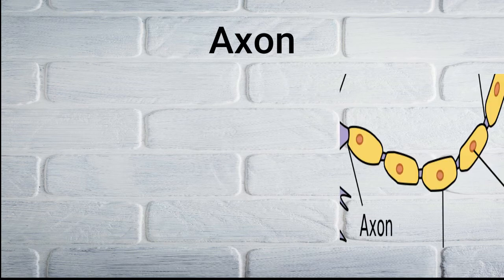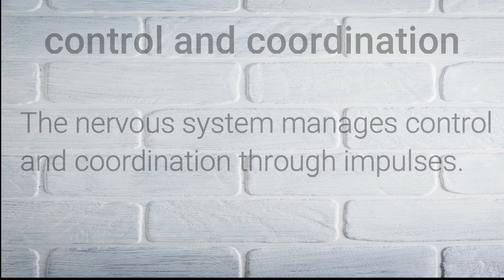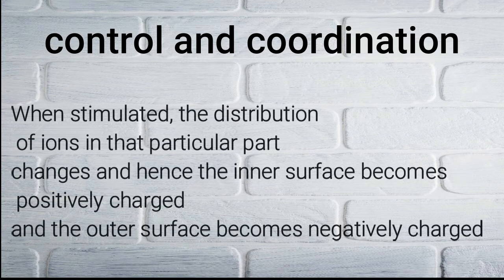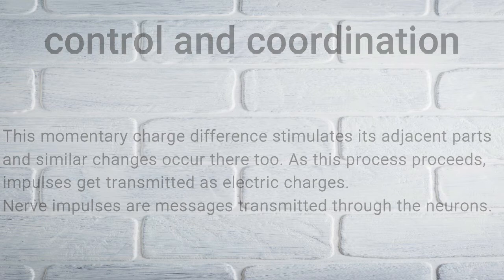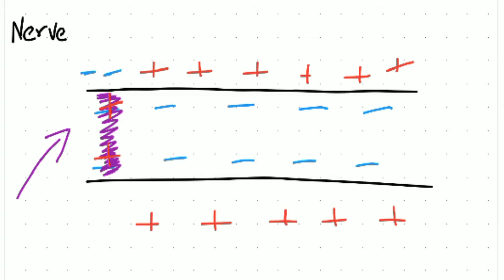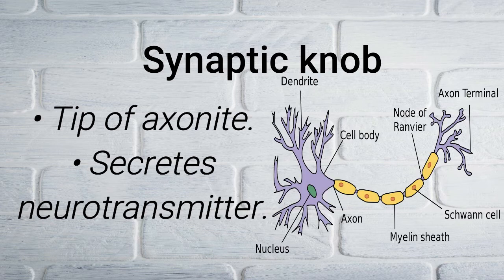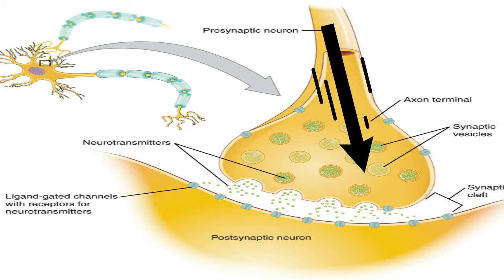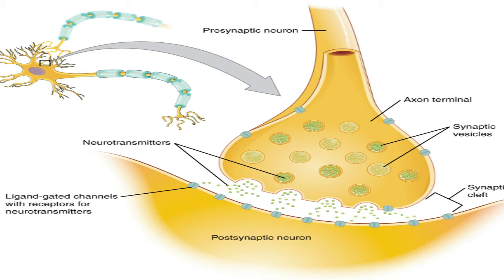Generation and transmission of impulses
This video gives a brief idea on generation and transmission of impulses.To Learn, To enjoy ,To grow.